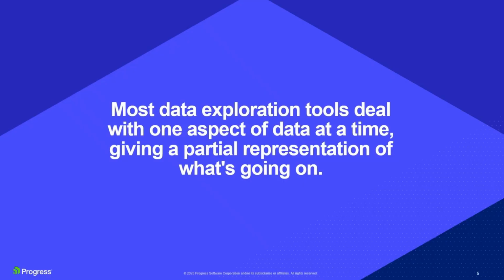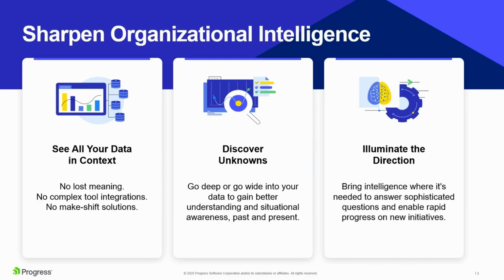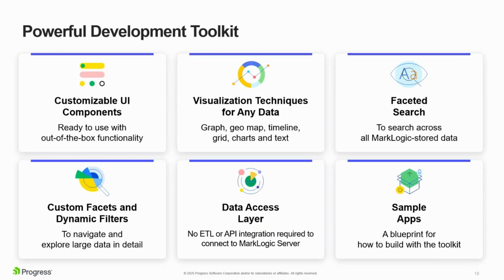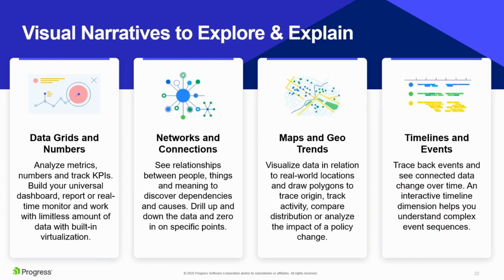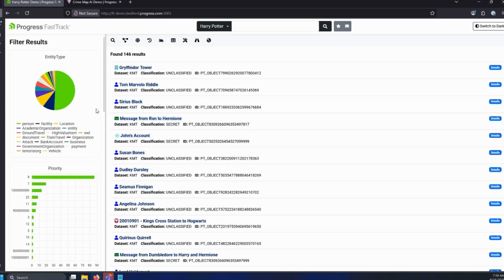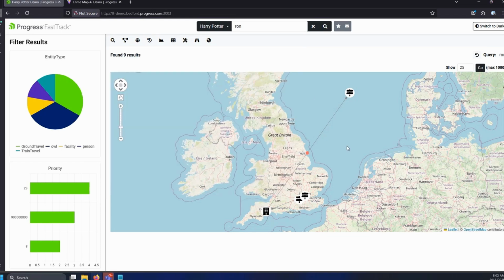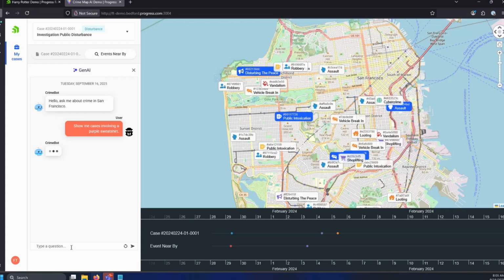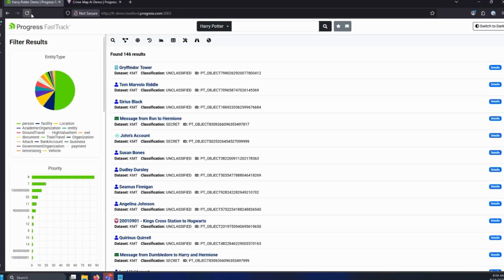FastTrack: Visualize Interconnected Data in Context | Progress Data Platform Summit 2025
Speakers: Brian Griffin, Sr Principal Engineer, Progress

Topic: FastTrack: Visualize Interconnected Data in Context | Progress Data Platform Summit 2025

Data visualization is key to understanding all elements of a complex information landscape, but conventional tools often struggle to adequately retrieve and present the intricacies of large, connected data. These tools might not effectively illustrate how complex relationships and dependencies change over time. This is why it's crucial to visualize interconnected data in context.